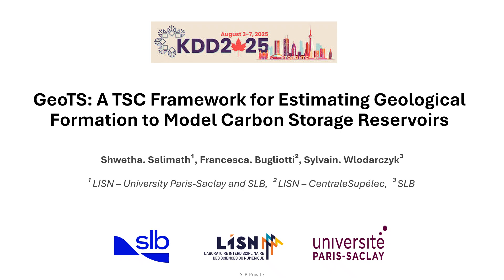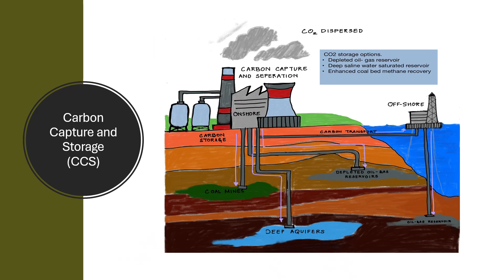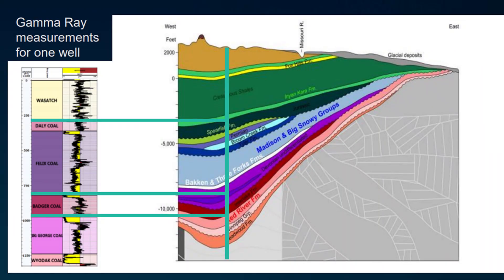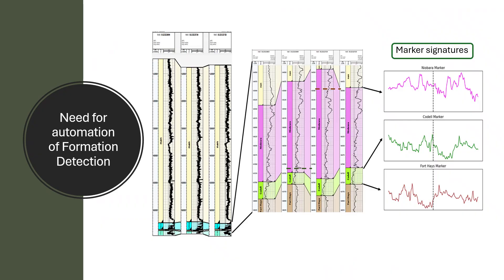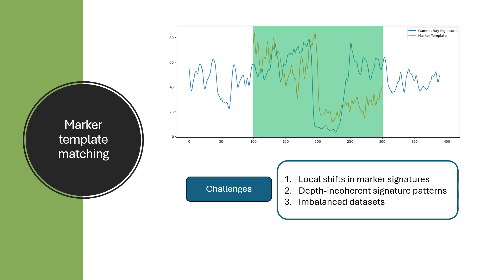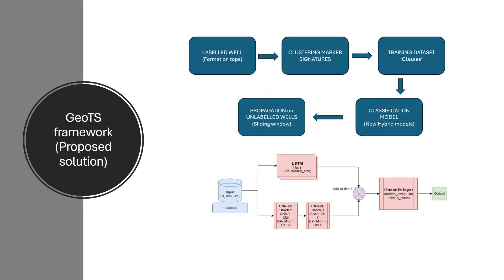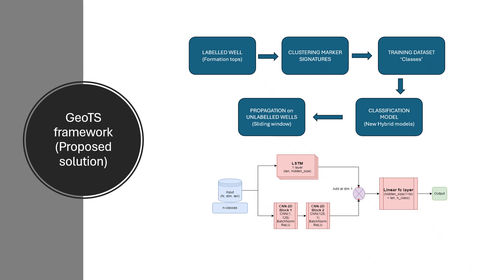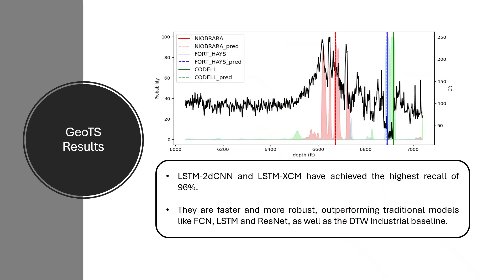KDD 2025 - GeoTS: A TSC Framework for Estimating Geological Formation to Model Carbon Storage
Shwetha Salimath; Francesca Bugliotti; Sylvain Wlodarczyk